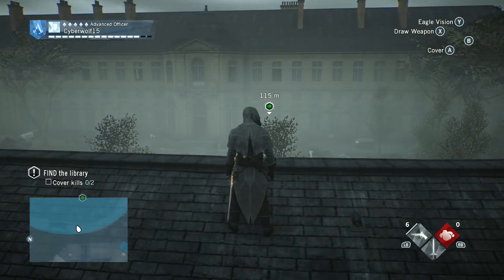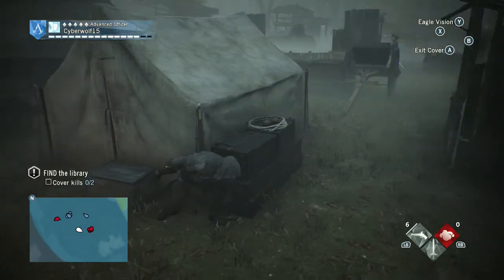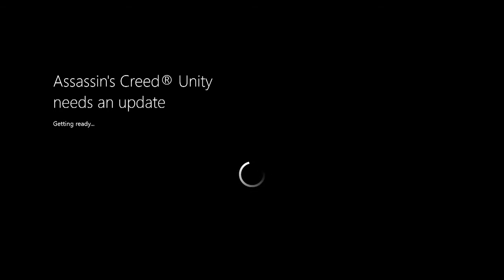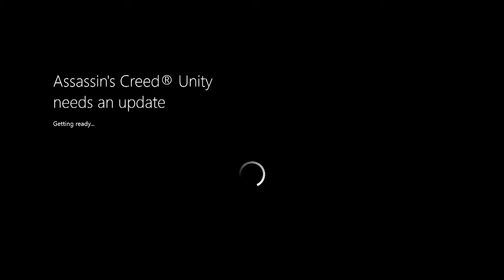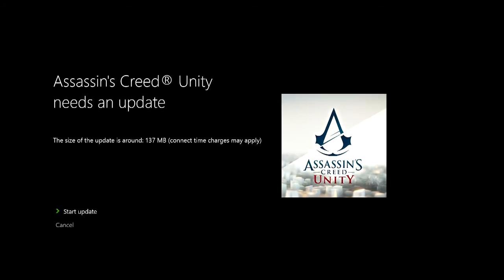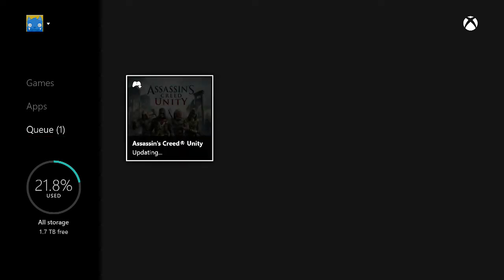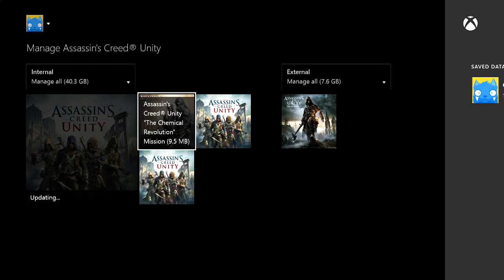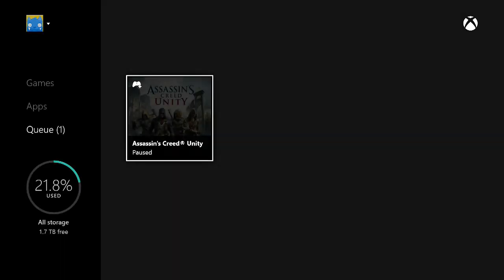WHY GAME, WHY!!!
Trying to make a new video but the game won't let me...